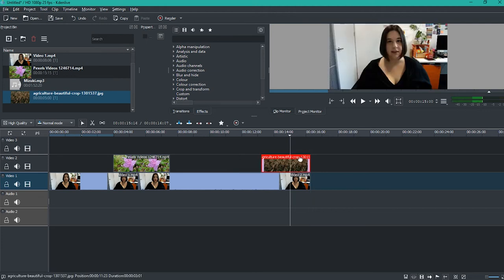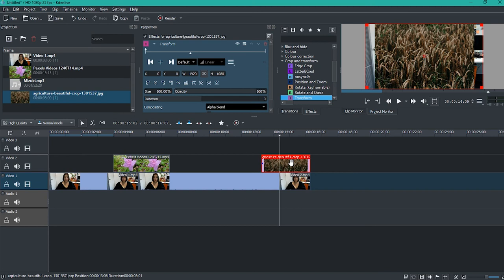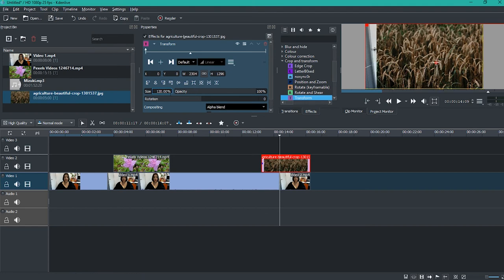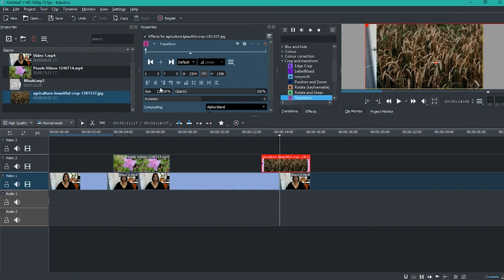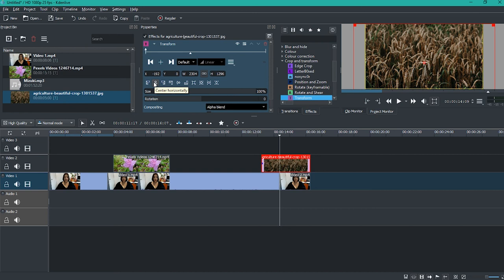Editing images and video in Kdenlive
This video describes how to add images and videos into your timeline using Kdenlive on a PC computer. It also described how to apply and adjust effects to images.